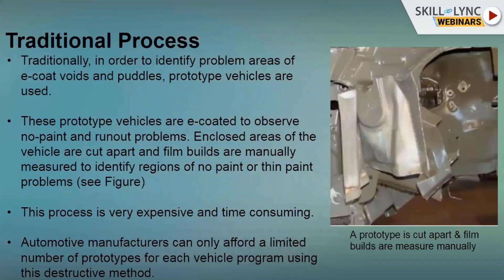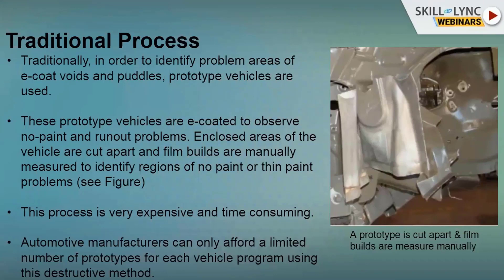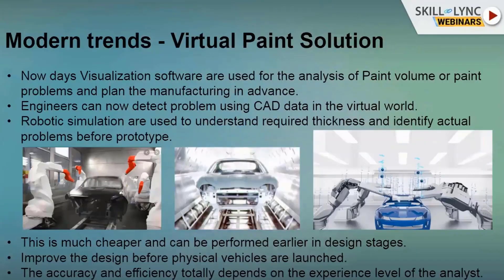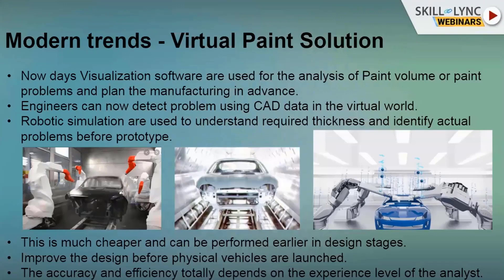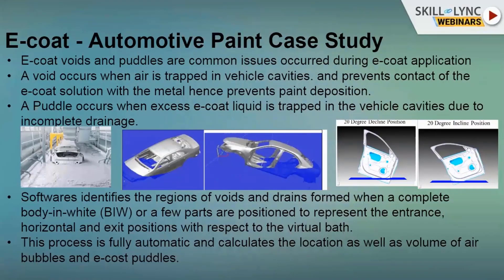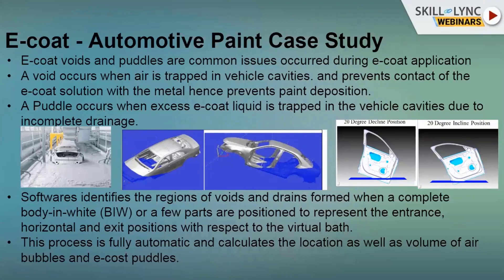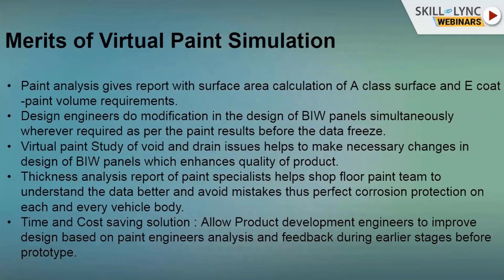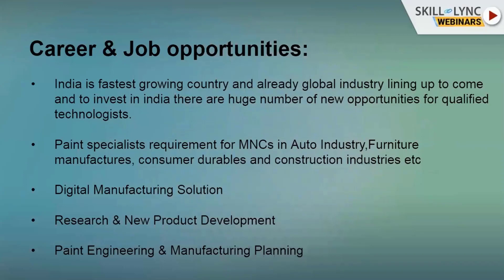Automotive Paint Technology (Part - 2) | Mechanical Workshop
This is a Certified Workshop!

In this workshop, we will talk about “Automotive Paint Technology”. First, our instructor tells us a brief introduction about paint technology, paint shop process flow, applications of paint technology, digital solution for paint, merits of paint solution etc. We also discuss the various career paths and job opportunities.

1. Skill-Lync is an e-learning platform for Engineering students with 1000+ positive reviews on Google.
2. Learn industry-oriented technical skills.
3. Work on 15+ Industry oriented projects. Create a strong profile that will help you get recruited.
4. Have a look at the profile of a student of ours
5. Attend live video conferencing support sessions every week.
6. Interact with industry experts and Skill-Lync support team 24/7 to get your doubts clarified
7. Get recruited with help from our placement assistance team.